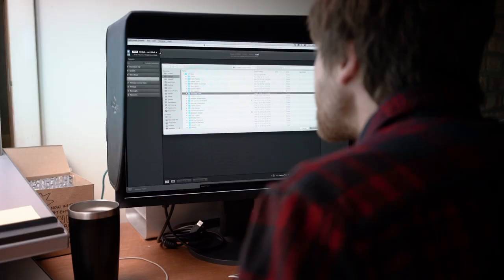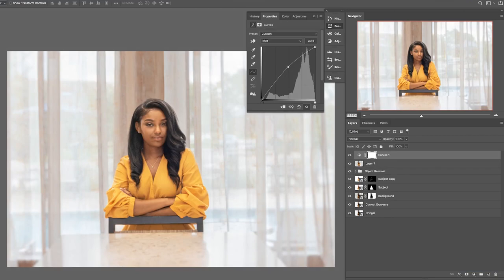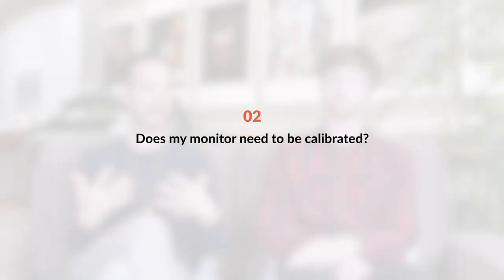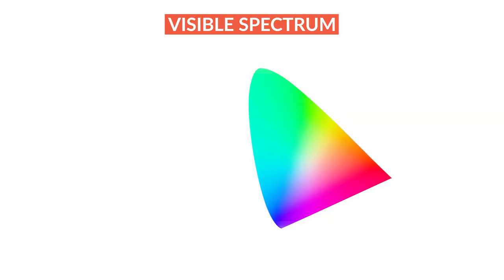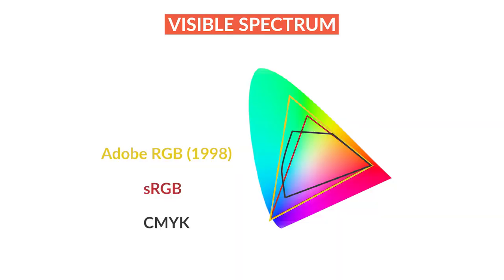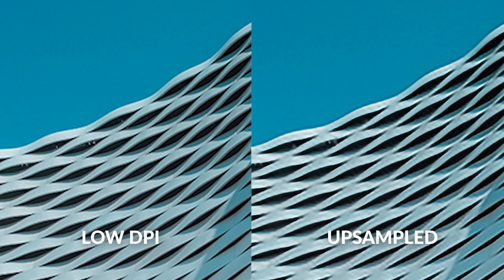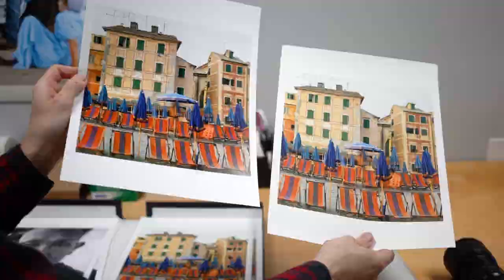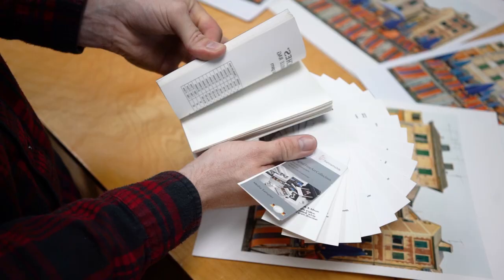Top 6 Photo Printing Tips (with Printlab Chicago) | PHLEARN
Today we demystify the photo printing process with help from the experts at Printlab Chicago! Monitor Calibration? Paper? CMYK? DPI? Join Aaron as he sits down with Xander from Printlab to answer your top printing questions.

Not an ad, just some tips from our friends at Printlab.  Here are the topics we cover:

► Why does my photo look different in print?     1:04
► Does my monitor need to be calibrated?          2:57
► Do I need to convert to CMYK color space?    4:45
► What DPI or resolution do I need?                     6:24
► What is a printing profile (ICC)?                         8:43
► What is the best paper for photos, if any?     10:55